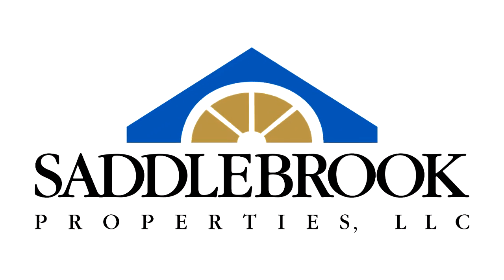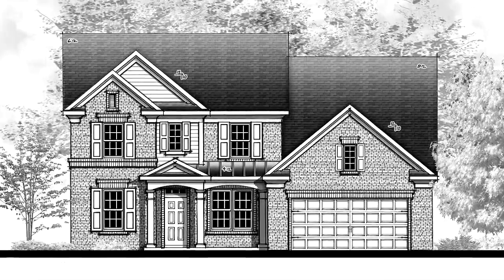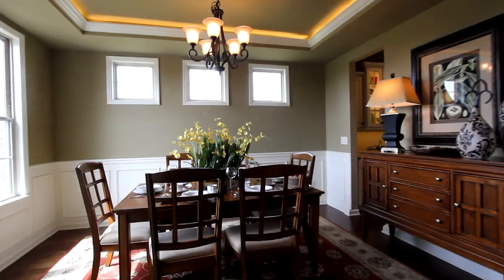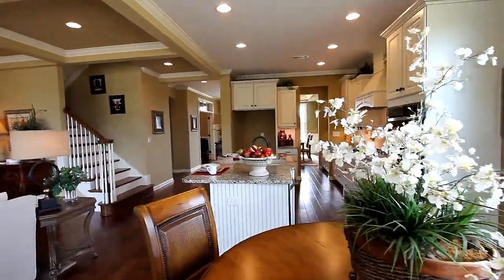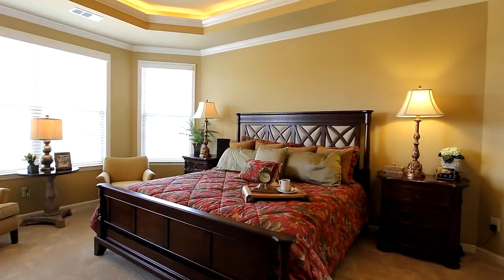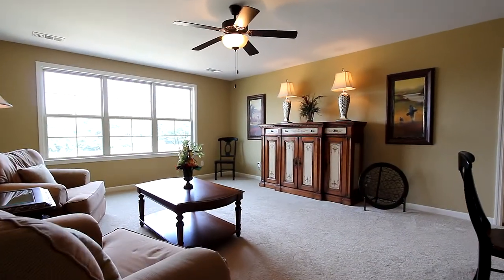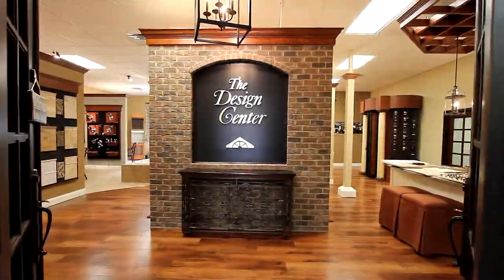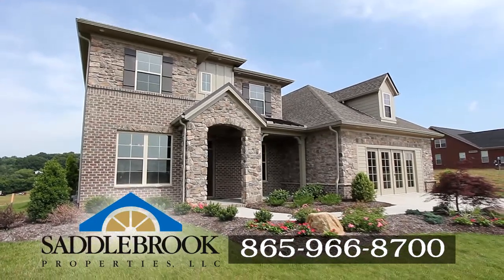Cleveland floor plan by Saddlebrook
Cleveland floor plan | 4BR/3.5BA | 3195 SF plus loft/bonus
- Enter the Cleveland, and you will immediately feel a sense of comfort and well-designed spaces.  The dining room offers an additional entrance to the kitchen with option for a butler’s pantry and easy pantry access.  Across the entryway, you’ll find an opportunity for conversion of your own space with a second family room, sewing room, private office, or BR. As you continue into the heart of the home you will notice the wealth of natural light flowing into the great room and kitchen. The gourmet kitchen features an island large enough for 4+ stools to sit right along side the chef. Pass the oversized kitchen island, and you enter a cozy eat-in area adjacent to the open great room. Boasting its 7 feet windows and coffered ceiling, it’s hard not to opt for built-in cabinets and accent lighting. Access to the first floor owner’s suite through a vestibule is a perfect architectural touch. The owner’s suite flaunts a gorgeous set of bay windows that light the double tray ceilings.  The master bathroom is full of functional space and glass enclosed tile shower - but be careful not to get lost in the huge master closet by the his and her vanity. Upstairs there are 3 additional BRs all with their own bathroom space and closets. Loft/bonus room included.